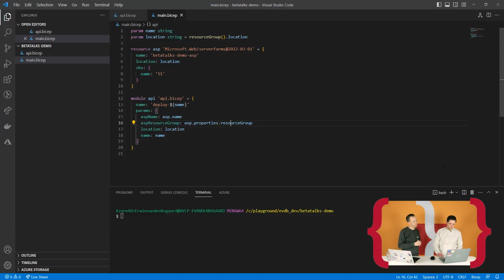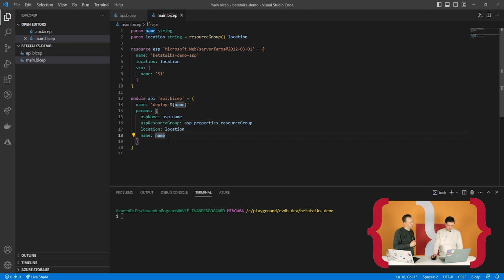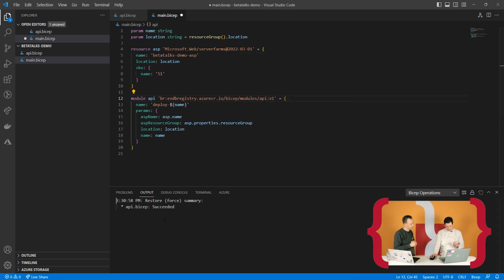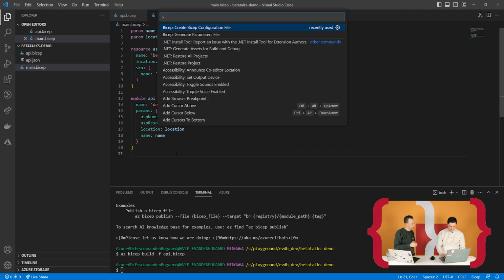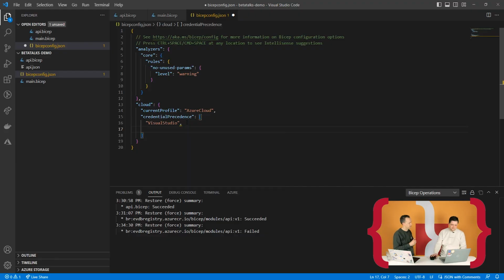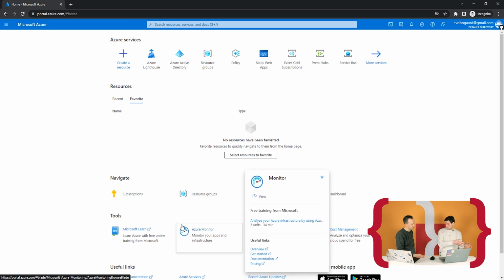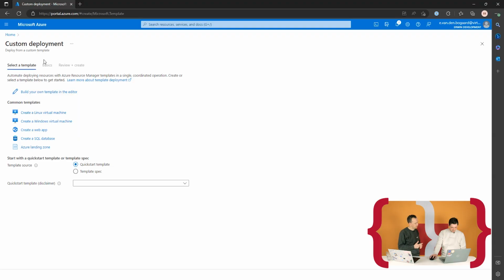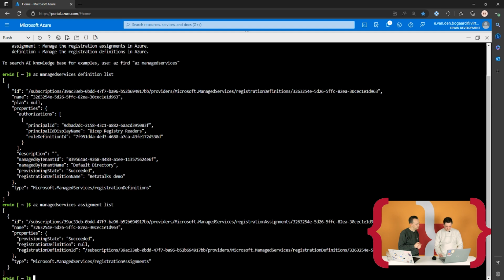77. Modules with Bicep private registry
In this episode, Oscar & Erwin talk about Bicep modules and how to use a Bicep private registry to share them across different repositories. By default AzureCLI is used for authentication towards the Bicep registry, but ways to change this behavior or even set up authentication across different tenants are also discussed.

Timestamps
00:00 – Introduction
01:03 – Start of Demo
01:56 – The problem – Local File
02:43 – Different options to solve the problem
02:56 – Bicep private registry
04:22 – repositories and tags
04:46 – The steps; how do you do it
07:10 – How can your tooling recognize that there is an active connection?
07:57 – Based on AZ login
08:03 – Azure CLI
08:22 – When you don’t want to use Azure CLI but different options
10:24 – Issue with implementing (permissions with different environments)
11:20 – The solution
13:59 – Demo – Create ARM Template: Azure Lighthouse
14:50 – Create JSON template (registration definition & registration assignment)
15:27 – Execute the file
17:35 – One downside and visual way to see it (managedservices)
18:41 - Outro